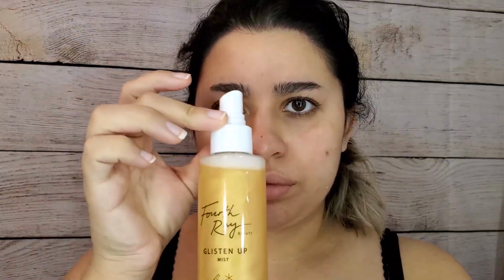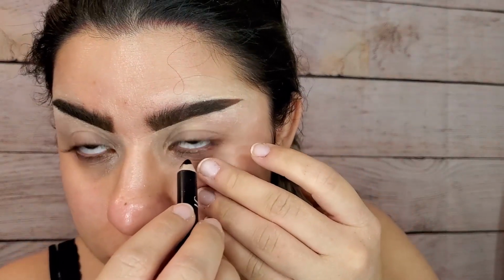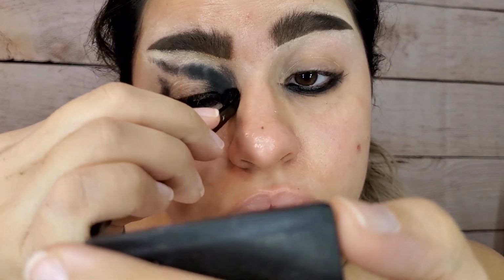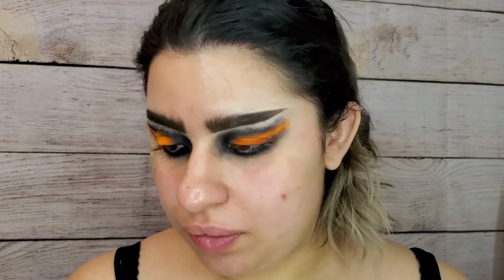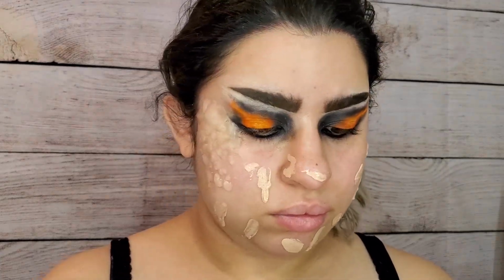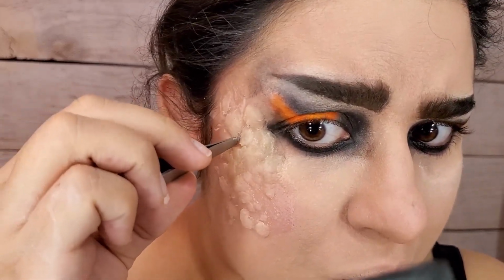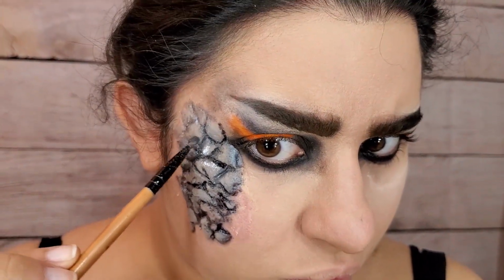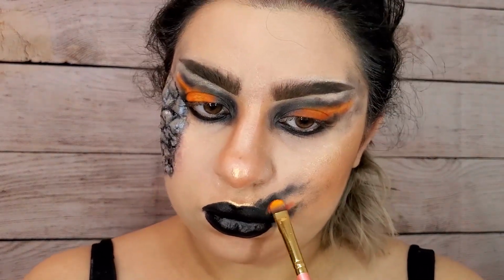Dragon Spirit makeup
Hello everyone! Here goes my first small SFX tutorial. Getting the hang of filming myself and editing again so I hope its starting to warm up to you. Thank you again for taking the time out to watch my videos! I promise to stay consistent with my content and if there is anything you would like to see me do please feel free to let me know!